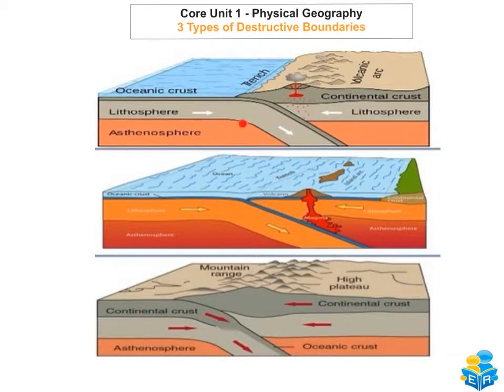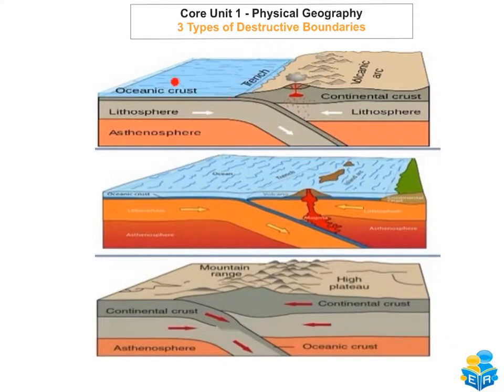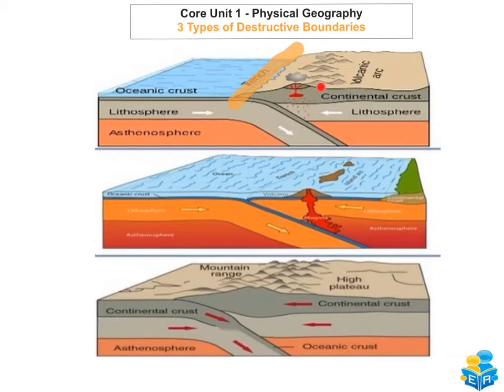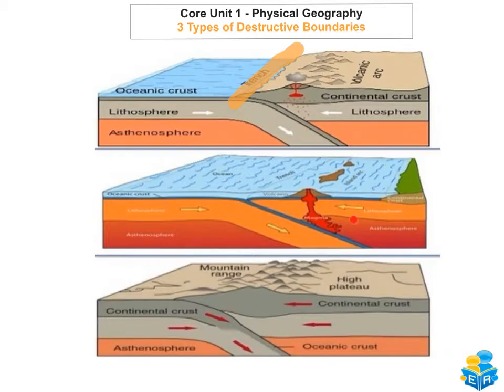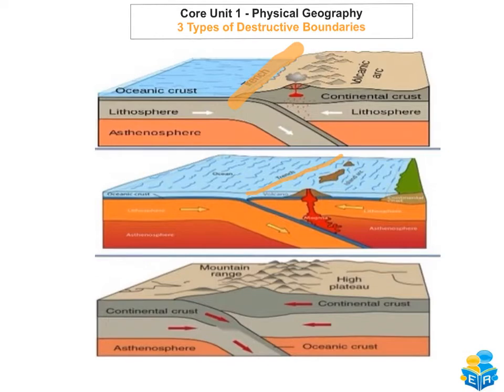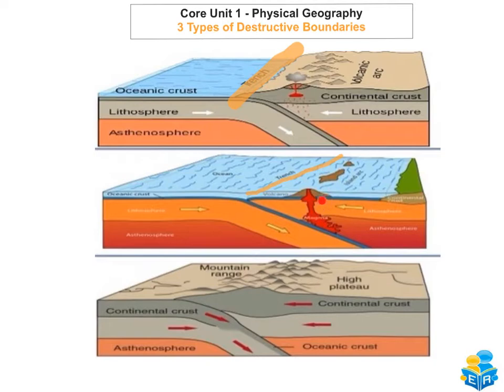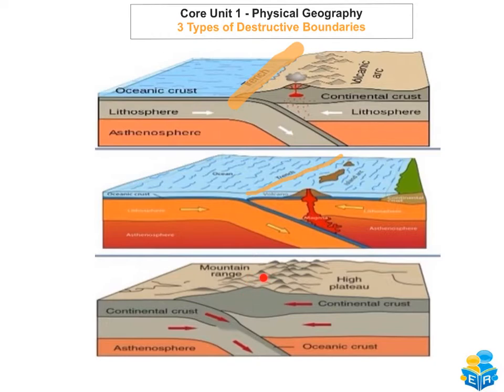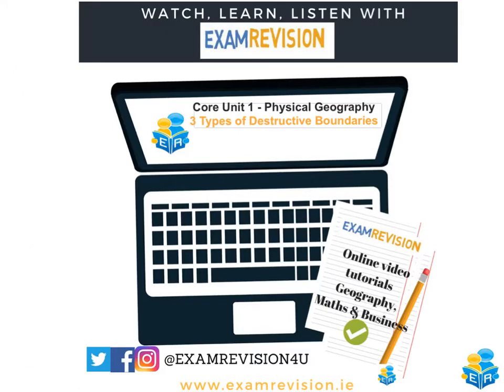Core Unit 1 - Physical Geography - 3 Types of Destructive Boundaries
This video tutorial looks at the three different destructive plate boundaries;
Oceanic & Oceanic Crust
Oceanic & Continental Crust
Continental & Continental Crust